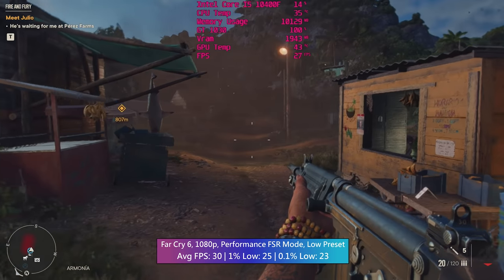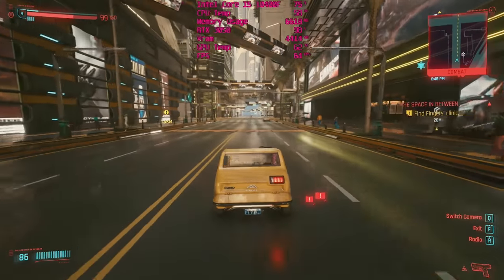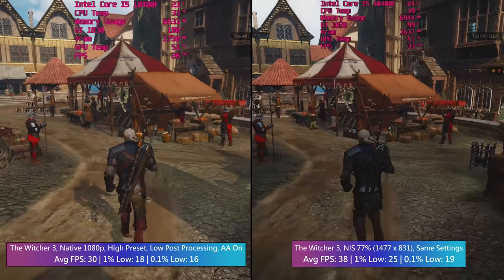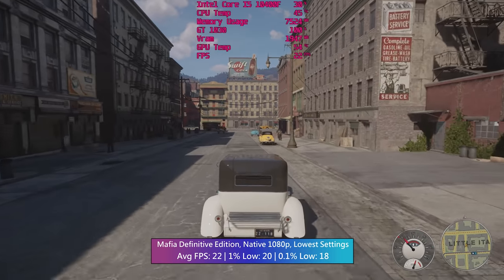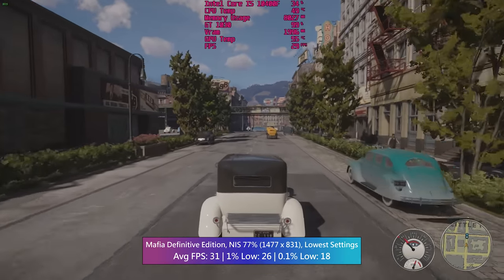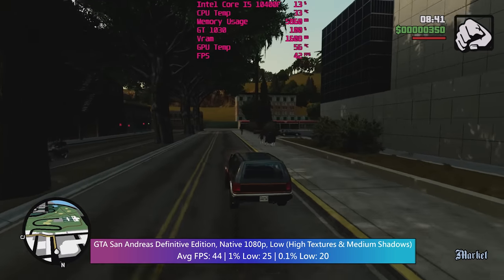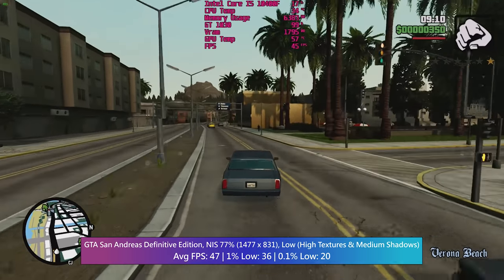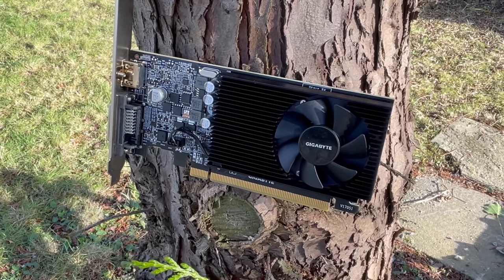Nvidia Image Scaling - Breathing New Life Into Old Graphics Cards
Nvidia Image Scaling or NIS is a feature that's been implemented since driver version 496.76 and could be essential for struggling graphics cards. Today we're going to see how the once popular entry-level GT 1030 benefits NIS in games.